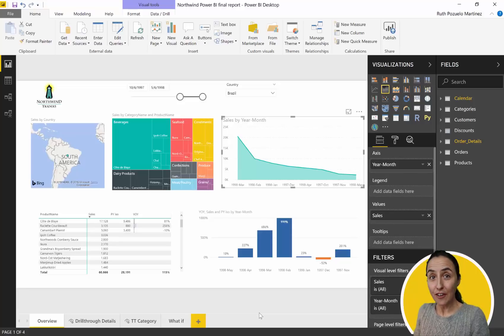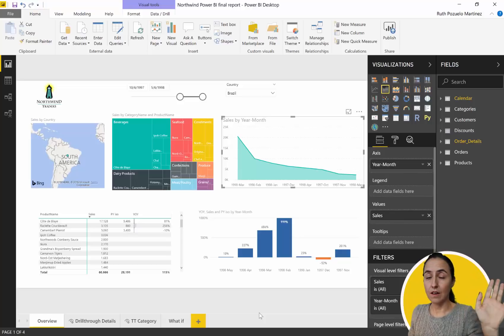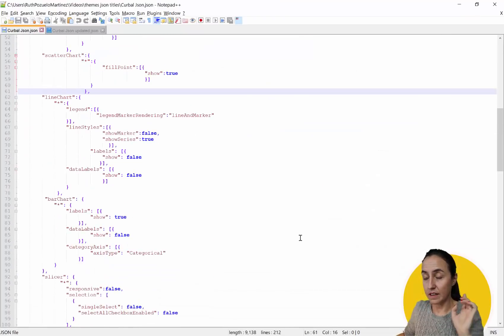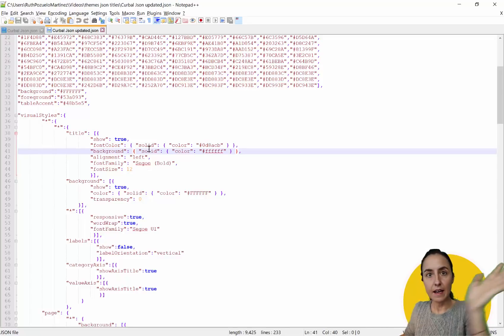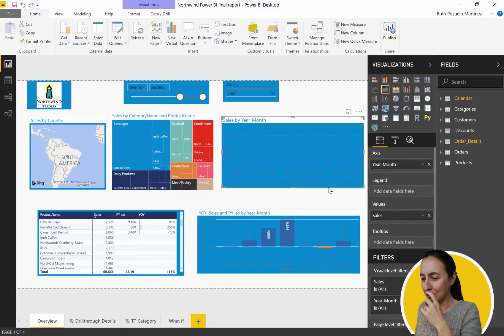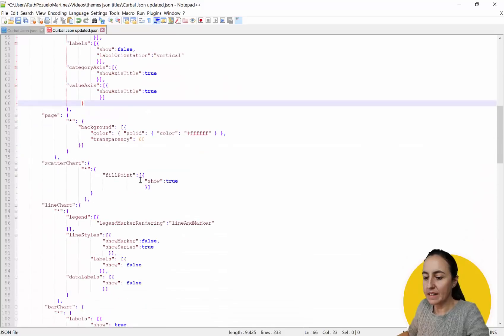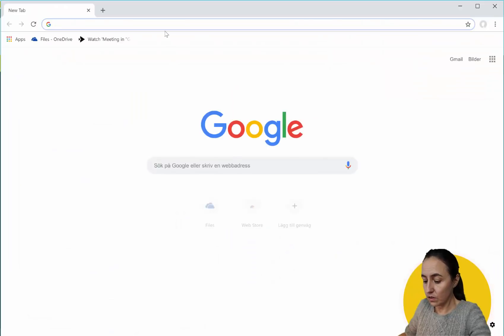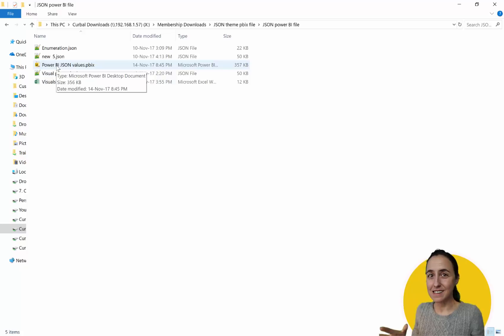Change title size, color, font and backgrounds with the JSON theme file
In todays video, I am going to show you how to change the title size, font and color and visual background, as well as report background using power bi JSON theme files. I will also share mine for those of you that are curbal members.

To download go to the dowload center and memberhsip downloads and you will find the files there.

Here you can download the pbix file , choose then Community downloads and you will find it in the JSON folder.